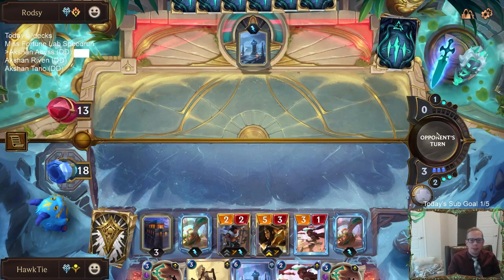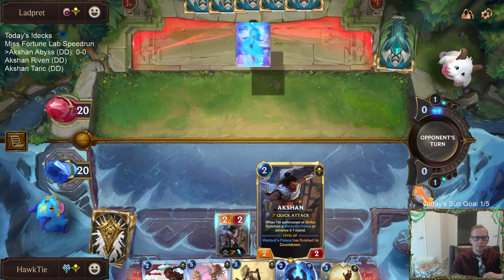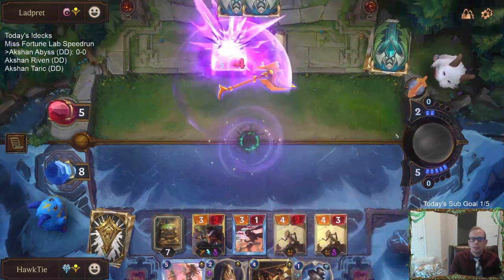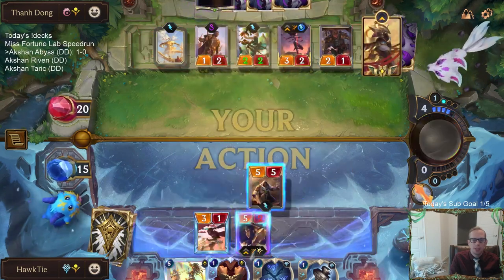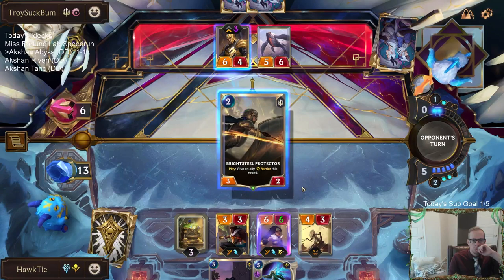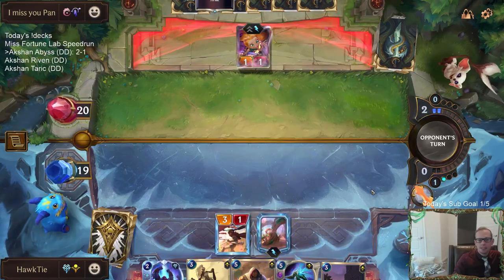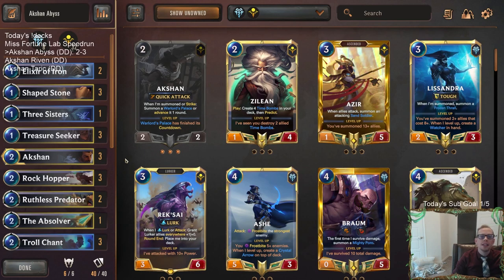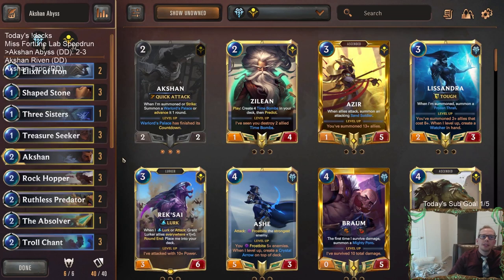Akshan Abyss: Shield of the Sentinels with Howling Abyss | Legends of Runeterra LoR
Legends of Runeterra Ranked deck: Akshan Abyss
Code:
CEBAOBAHCQTDMXLHQAAYEAIBAMAQEAYBAEAQIAYEA4IELAIBAEBQCCICAECACCQFAQDTOO3NQMAYUAI
Champions: Akshan, Sivir
Regions: Shurima, Freljord

Intro 0:00
Match 1 v. Sivir Zed 2:38
Match 2 v. Irelia Azir 8:42
Match 3 v. Jarvan Shen 13:41
Match 4 v. Zoe Lee Sin 19:52
Match 5 v. Abyss Control 30:29
Conclusion 40:51